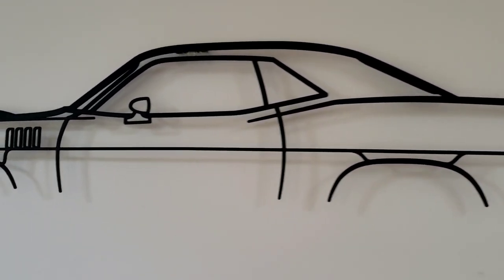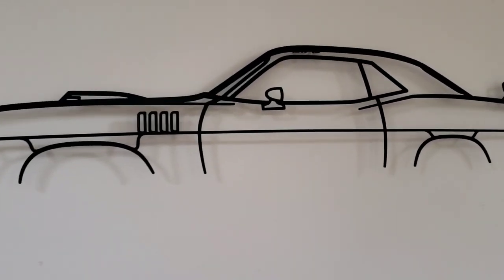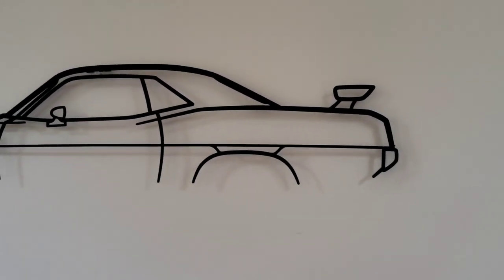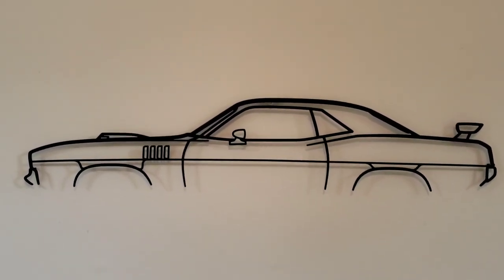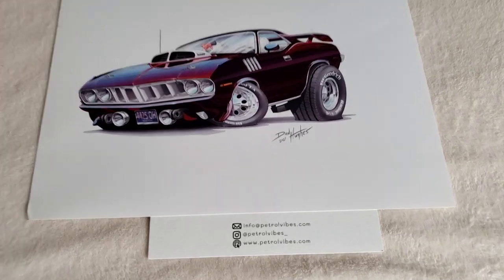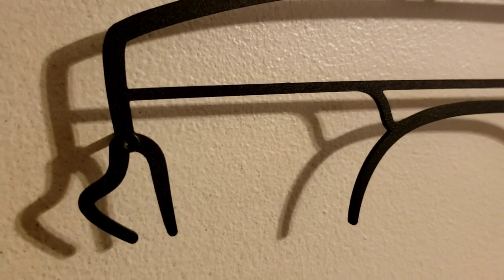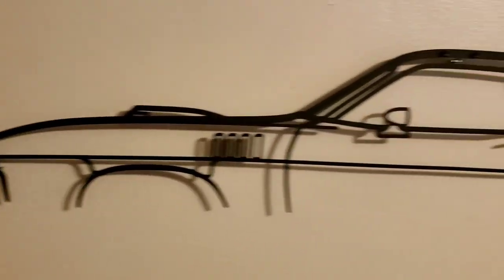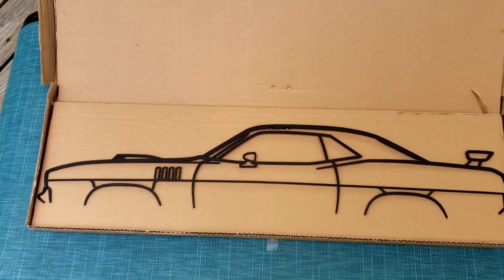1971 Plymouth Cuda Metal Wall Art from Petrol Vibes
Petrol Vibes has created this Beautiful Wall Art from a Picture of your Own car. It can be a side view,front view or rear view. Its custom made and verified by you that the Art is good to go before it is Laser cut,hand polished,powder coated in a  matte finish. there are a few sizes to pick from that is larger than Mine but this one measures out to be about 32 inches long 6 inches tall and about 1/8 in thickness.
the mounting hardware makes the Art stick out about 1/2 inch from the wall to give it a nice 3D effect, especially when the lights hit it as I have shown in the pictures.